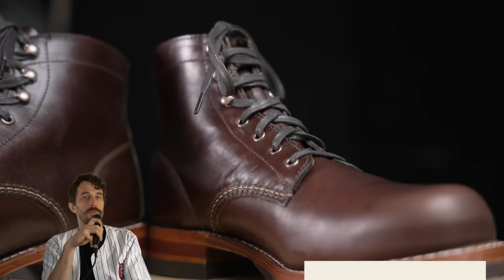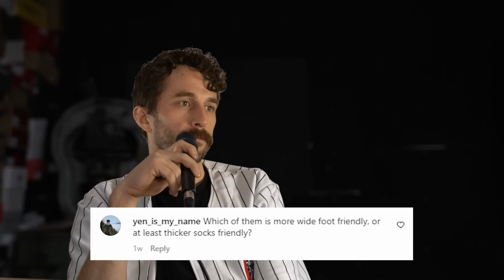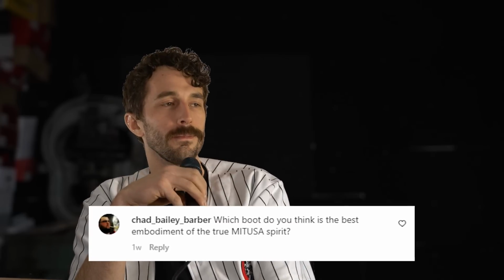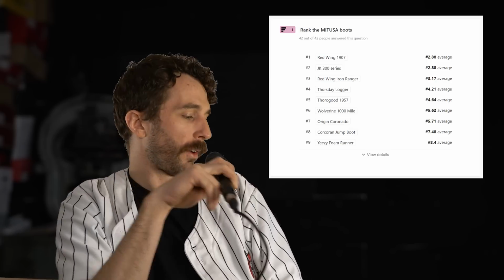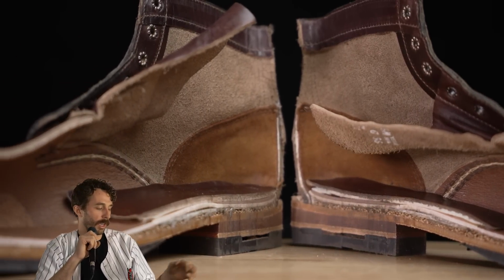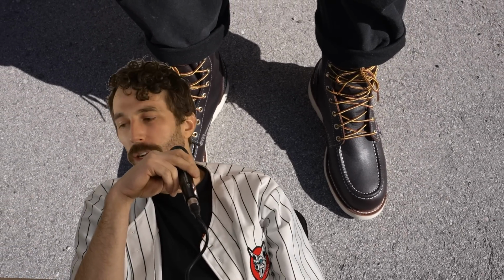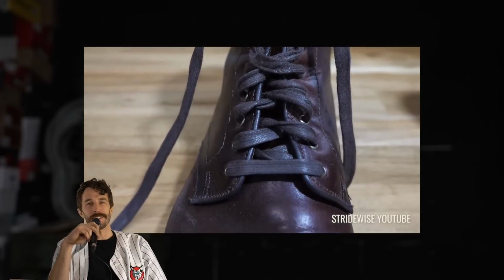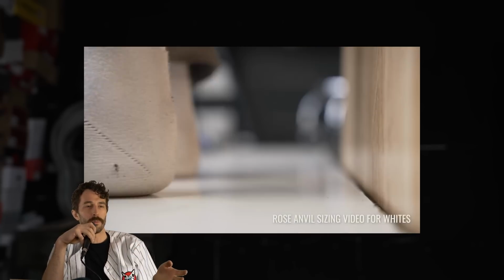What’s the Best USA Boot? Q&A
BUY THESE BOOTS:
Wolverine 1000 Mile
Thorogood 1957
Corcoran Jump Boot

TIMESTAMPS:
0:00 Intro
0:40 Which is most overpriced
1:19 Better boot for under $400
2:17 Zombie Apocalypse boot?
3:34 Most wide foot friendly
4:25 Which would you actually wear
4:58 Difference between China and USA made?
5:58 Is USA better than the rest of the world?
7:48 Which is most MITUSA
9:04 Best value?
10:21 Boots you want to review
11:02 Comfiest out of the box?
11:56 Is Wolverine 1000 mile still relevant?
12:35 Will there be more MITUSA boots and cobbling?
14:03 Comfort rank
14:46 Are Thorogoods heavy?
15:29 Best for stomping?
16:42 Are materials sourced from USA?
17:24 What about New Balance 990v5?
18:17 Where is Allen Edmonds?
18:49 Best work boot?
19:47 Why is sizing such a pain?
21:15 Where's the Trumans?
23:07 Best waterproof?
23:18 Best heel?
23:30 My biggest disappointment